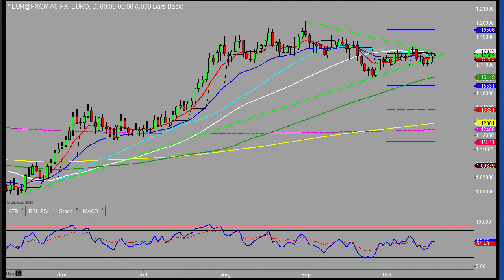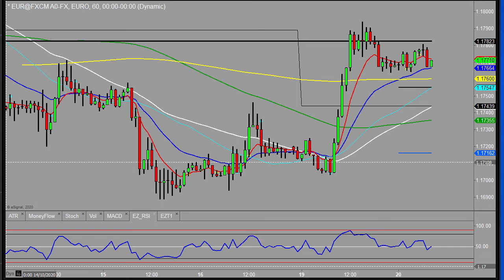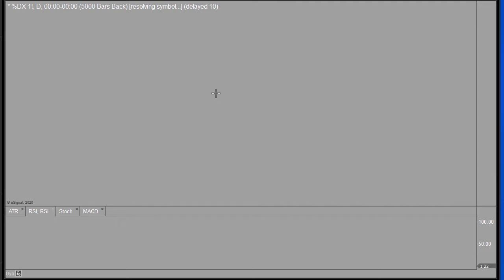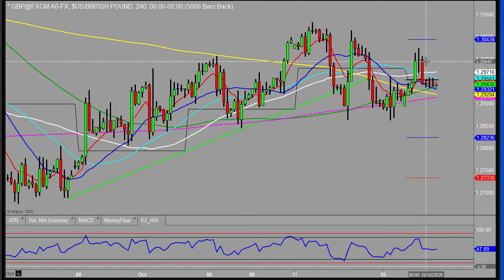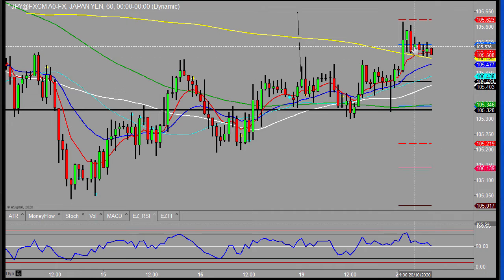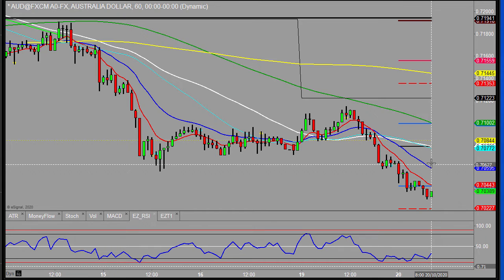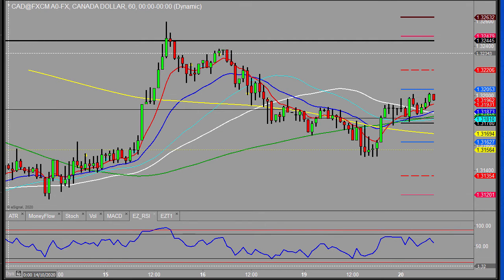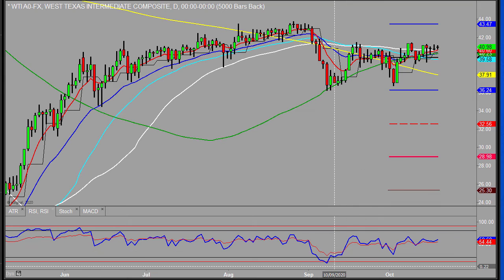Forex morning outlook - Lots of chop - 20th October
Welcome to a morning outlook. There is little in the way of scheduled data today although we do have some speakers later and most likely some Brexit chatter to keep the pound chopping!

Technically there is a lot of tight price action as the market mull over the US elections and potential agreements on fiscal stimulus.